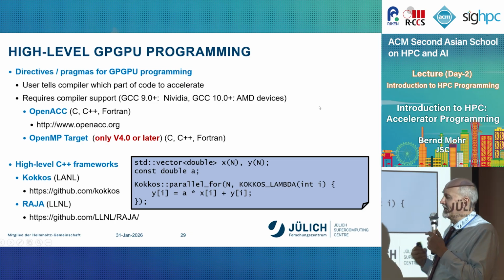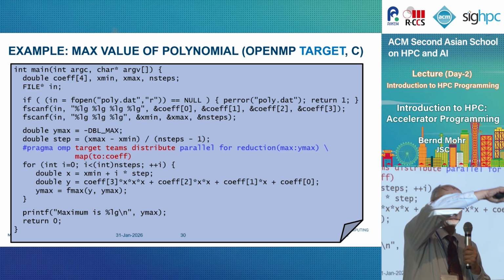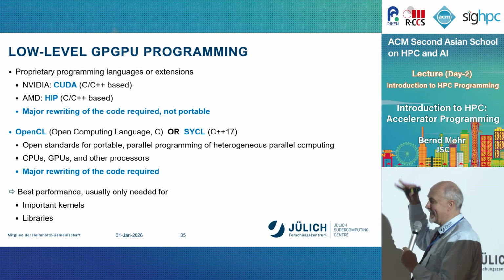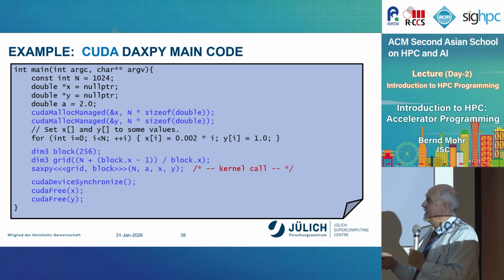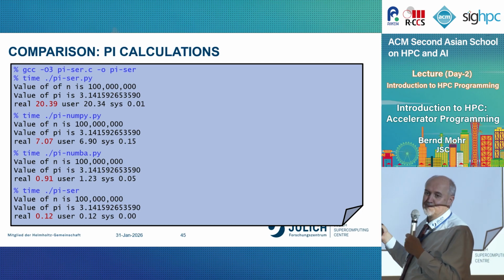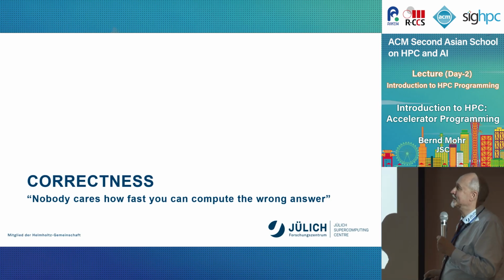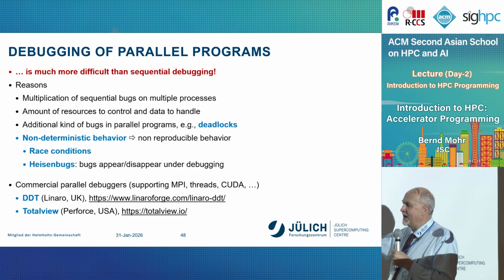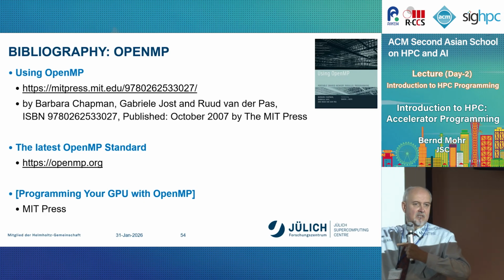Introduction to HPC: Accelerator Programming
2026 ACM Second Asian School on High-Performance Computing and Artificial Intelligence

Bernd Mohr (Jülich Supercomputing Centre (JSC))

2026 ACM Second Asian School on High-Performance Computing and Artificial Intelligence